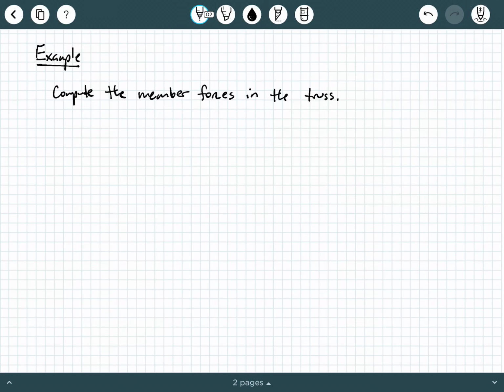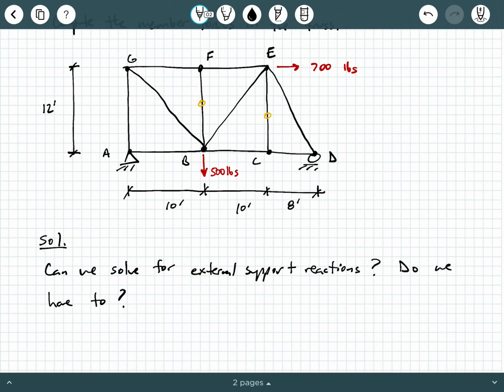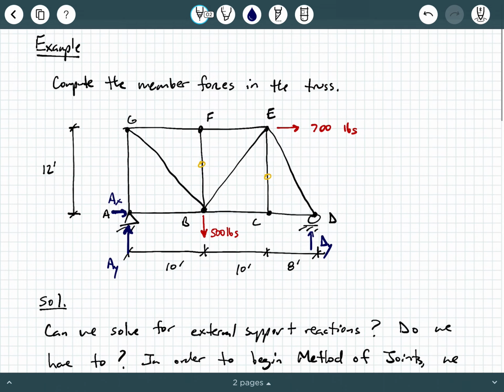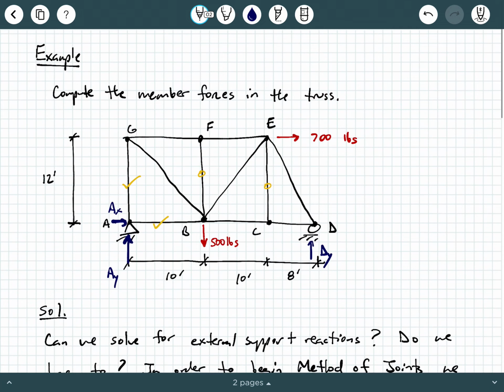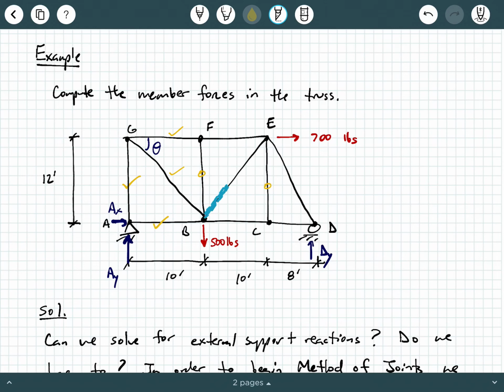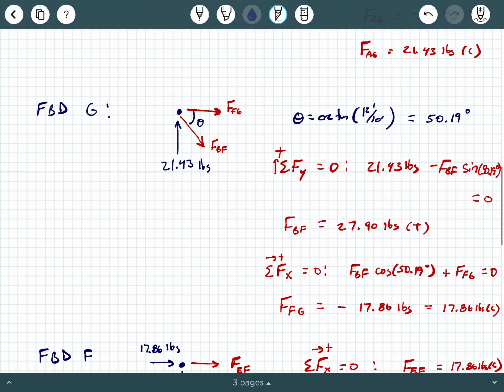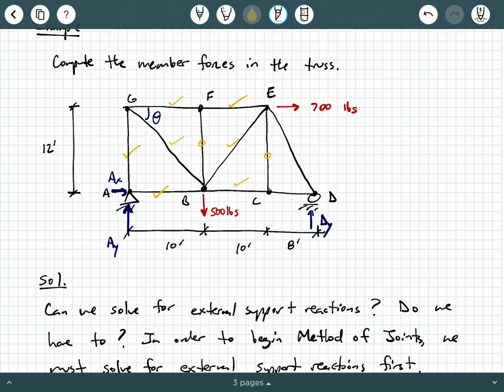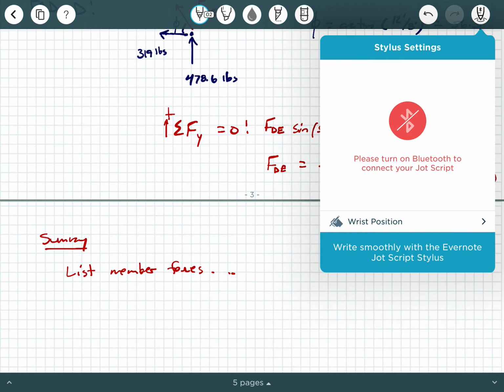Statics - Video 88: Truss Analysis with Method of Joints and Zero-Force Member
In this video, we explore an example of the Method of Joints for truss analysis while having to identify a zero-force member.